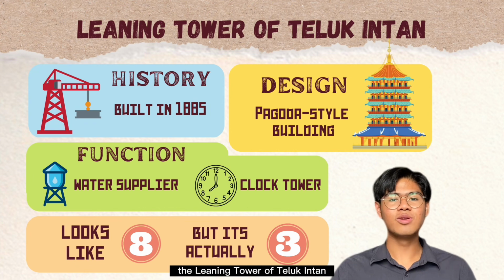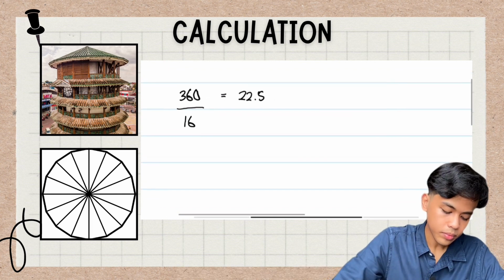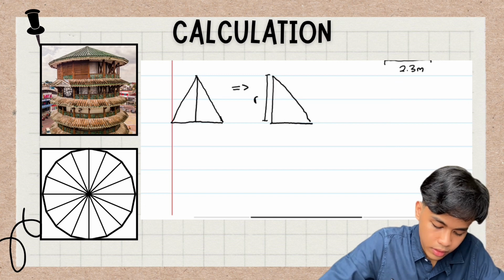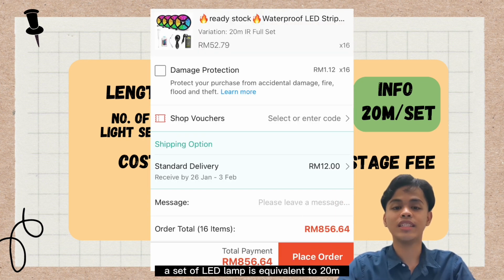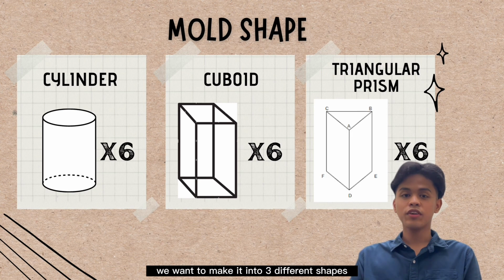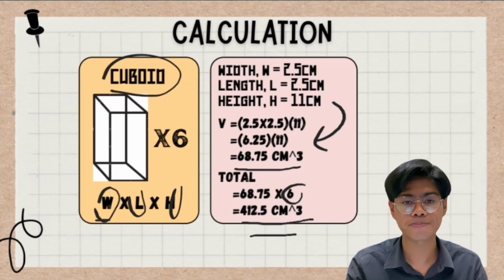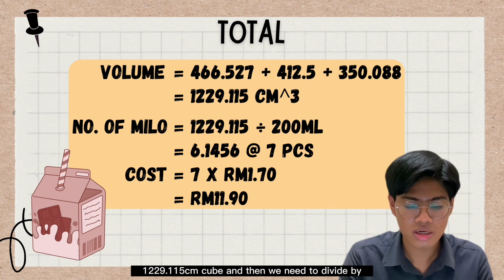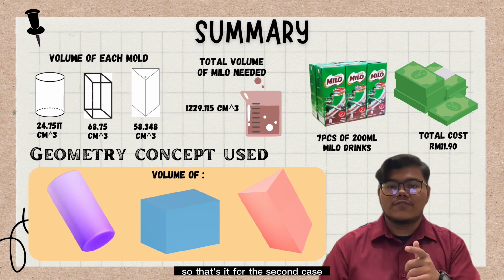MAT123 - APPLICATION OF GEOMETRY